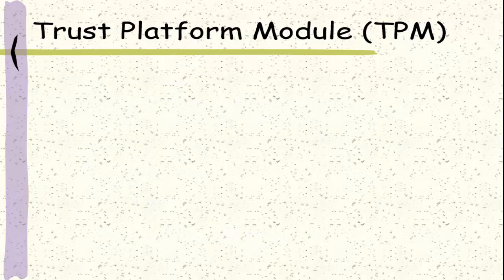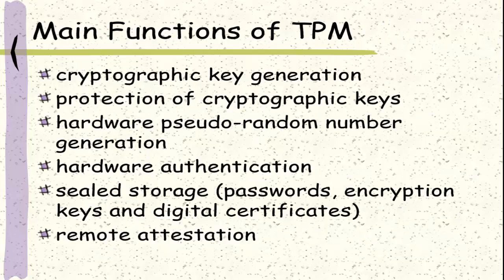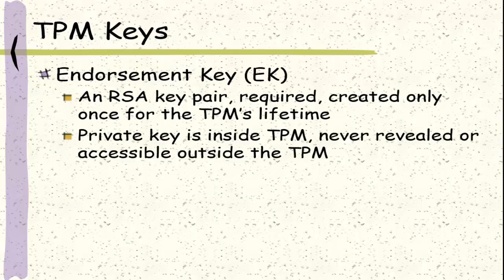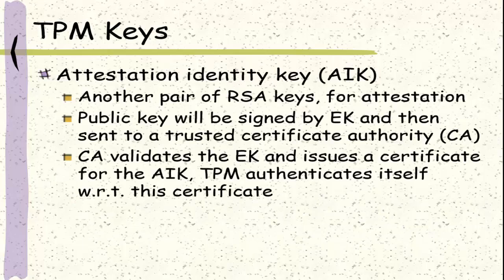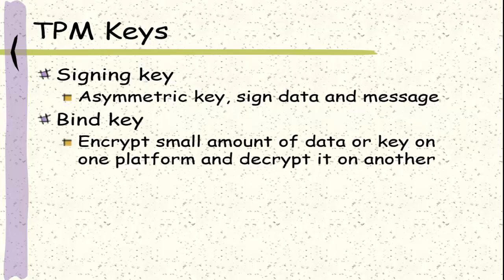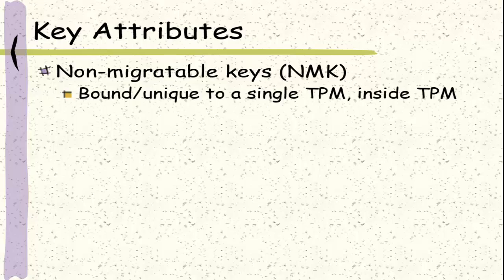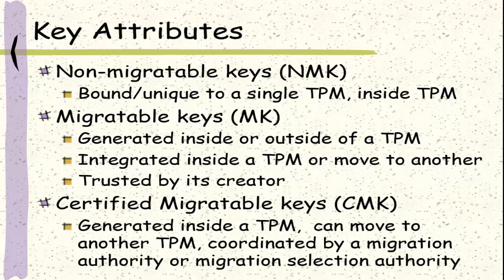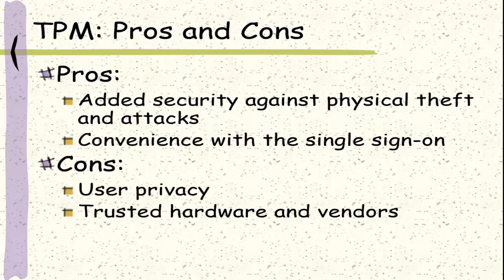Trust Platform Module and Other Good Practices - Hardware Security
Link to this course:
Cybersecurity Specialization
In this course, we will study security and trust from the hardware perspective. Upon completing the course, students will understand the vulnerabilities in current digital system design flow and the physical attacks to these systems. They will learn that security starts from hardware design and be familiar with the tools and skills to build secure and trusted hardware.
Montgomery Modular Multiplication, Side-Channel Attack, Hardware Design, Cryptographic Hardware
Well presented course that could use a bit of tweaking in terms of the quizzes, but altogether a well composed learning experience.,Amazing short duration but more informative course. Simple to complex problems in Hardware security is elaborated very clearly
This is the last week and we will cover some positive things on hardware security. We start with trust platform module (TPM), followed by physical unclonable functin (PUF), and FPGA-based system design. We conclude with a short discussion on the roles that hardware play in security and trust.